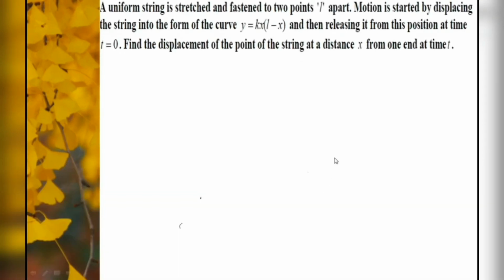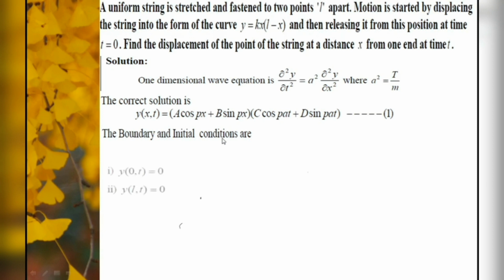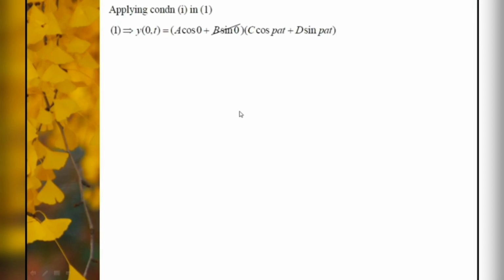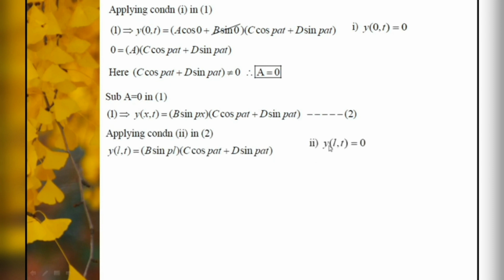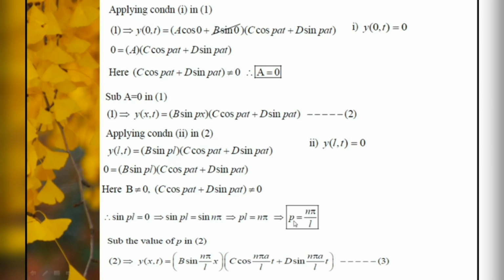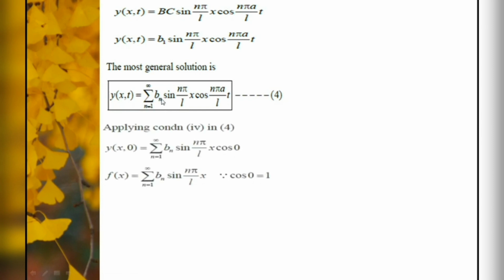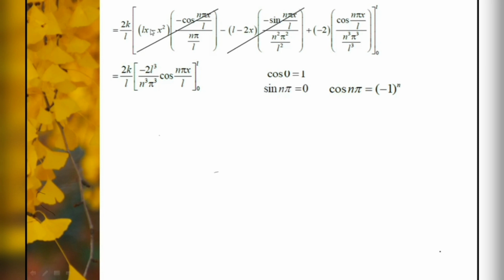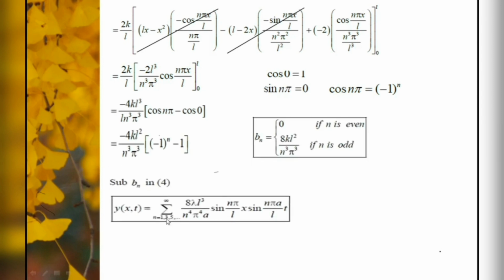ONE DIMENSIONAL WAVE EQUATION PART 1 Applications of Partial Differential Equations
Application of partial differential equation, one dimensional wave equation problem with zero initial velocity.